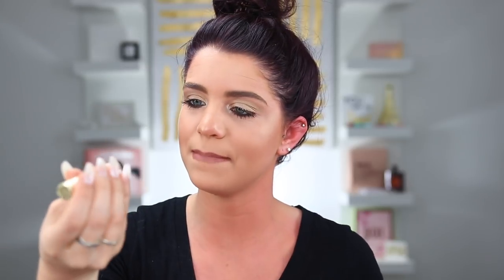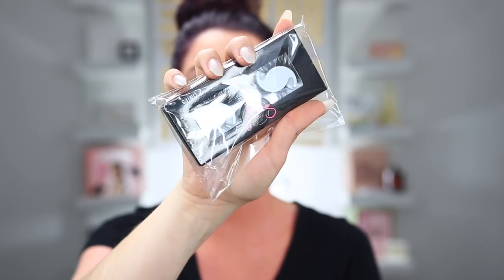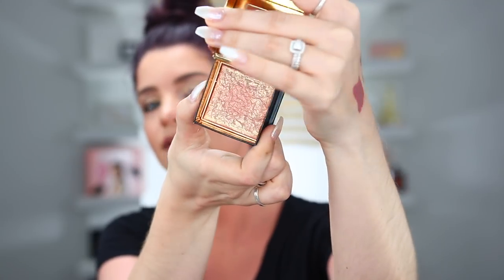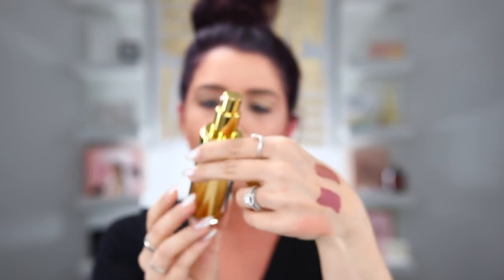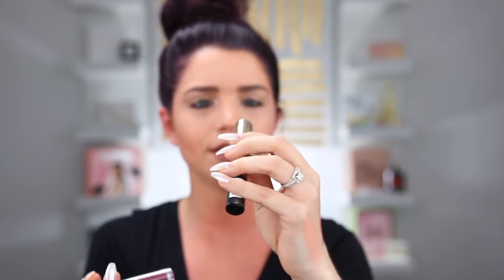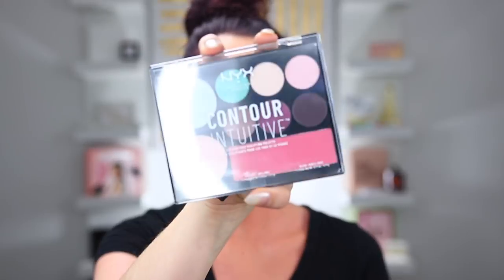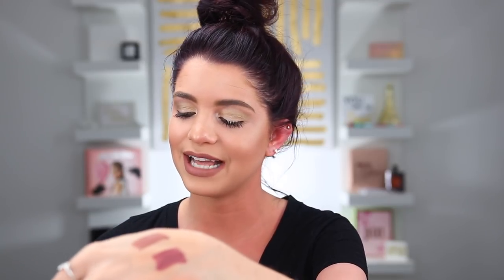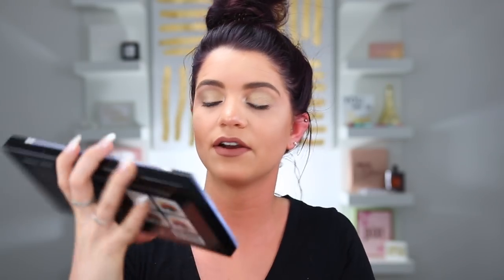PR HAUL | UNBOXING NYX | BENEFIT | THRIVE CAUSEMTICS & MORE | MAKEUPMOLLY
I hope you enjoyed seeing some new makeup releases and products.
XoXo

PRODUCTS MENTIONED

GERARD COSMETICS
Teeth Whiting Kit

ORIGINS
Plantsciption Anti-aging Power Serum
Plantsciption Anti-aging Spf Face Cream
POST A PIC WITH THE HASTAG
on Instagram and Origins will plant a tree for you.

BENEFIT
Gold Rush Blush

POP BEAUTY
Permanent Pout Lips

PATCHOLOGY
Clean Af facial Wipes

THE MAKEUP BULLET
Sponge

NO7
Eyeshadow Trio

FARRAH BRUSHES
Blue Orchid Set

NYX COSMETICS
Slip Tease Lipstick

PHYSICANS FORMULA
Walmart Exclusive Line
I could not find the links

THRIVE CAUSEMTICS
Lip Products

PROFUSION
Eye+Cheek Palette
Strobe & Glow
Naturals Palette
Mixed Metals Lip Set

SMASH LASH

AMBREESH
24K Lips

   SIGMA BEAUTY
  CODE MAKEUPMOLLY

If you have 5,000 Instagram followers or 1,000